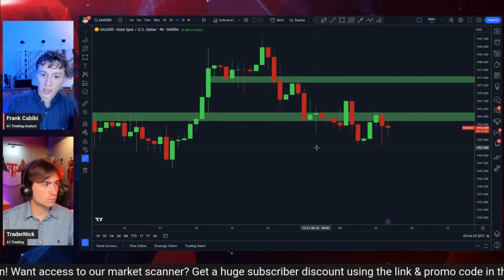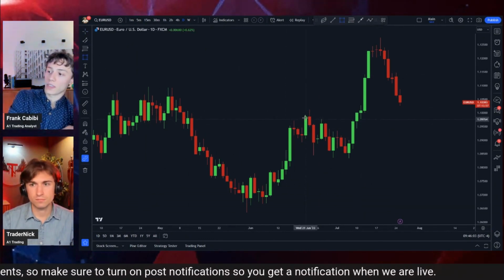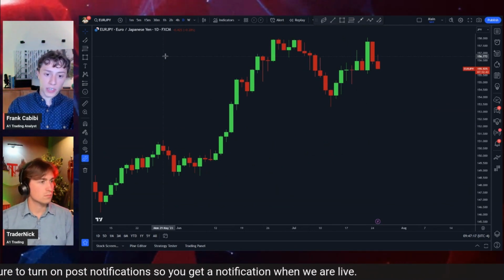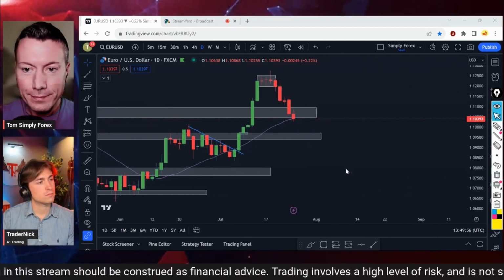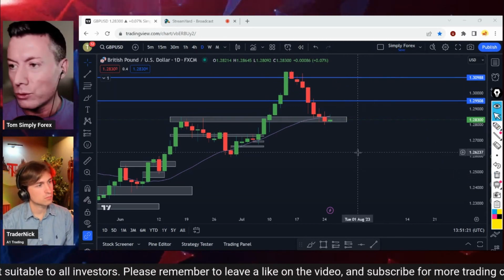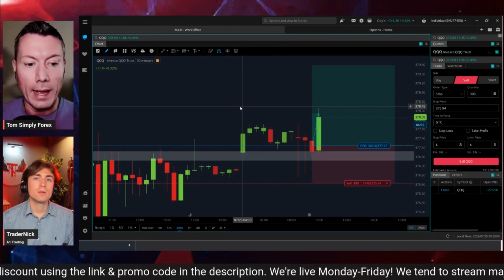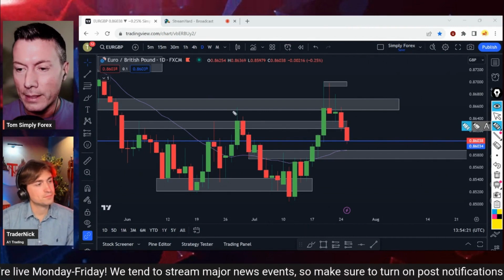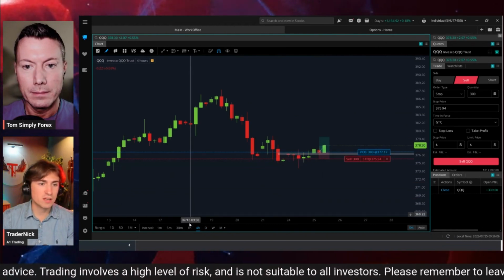Euro vs The Dollar and Indices vs Commodities, Which Is Stronger?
0:00 - XAU/USD
0:58 - SPX500
1:28 - US30
2:18 - EUR/USD
3:21 - EUR/JPY
4:54 - EUR/USD
6:10 - GBP/USD
8:36 - EUR/GBP
11:12 - NAS100